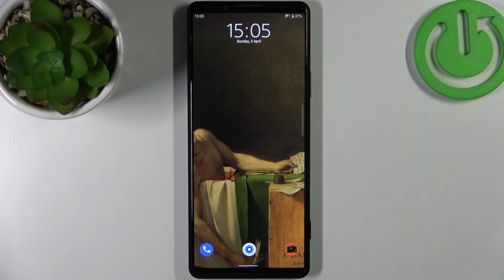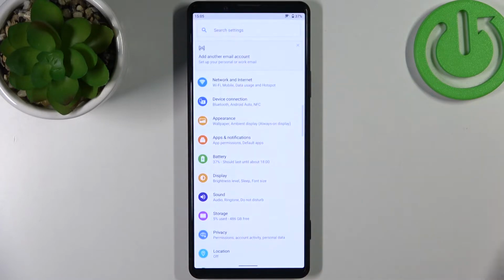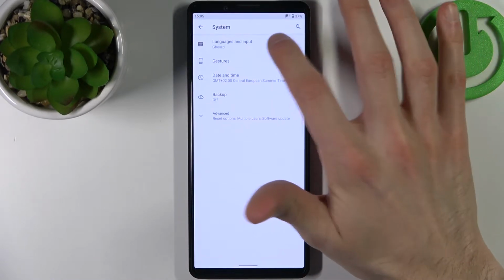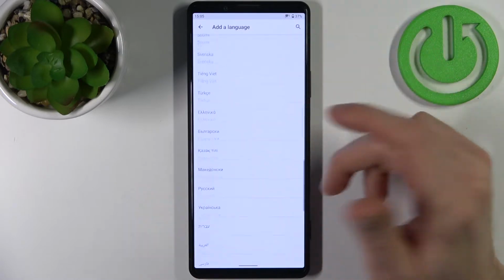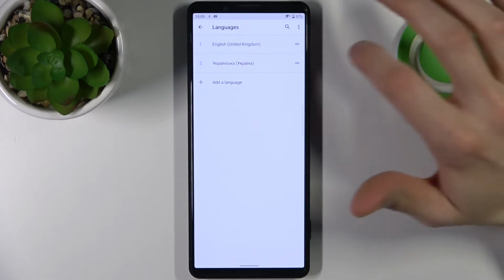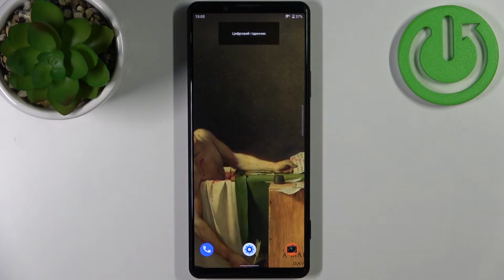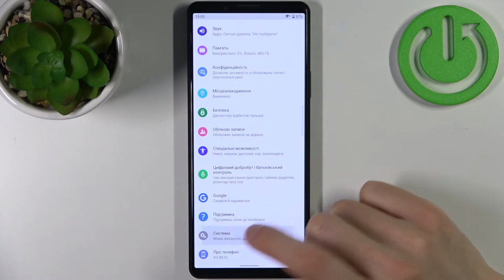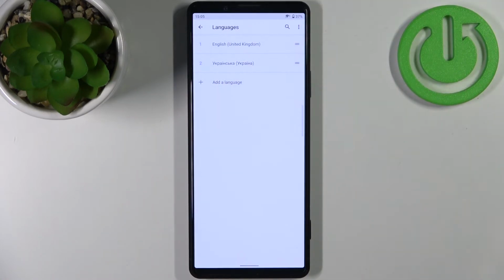How to Change System Language on SONY Xperia Pro-I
Learn more information about SONY Xperia Pro-I:
This video is brought to you with the goal of demonstrating how you can manage the System language settings on your SONY Xperia Pro-I smartphone. Our specialist will show each step you need to take in order to manage the system language settings on your SONY Xperia Pro-I device. Please enjoy!

How to set a different system language on SONY Xperia Pro-I? How to alter the system language on SONY Xperia Pro-I? How to manage the language of the system on SONY Xperia Pro-I?